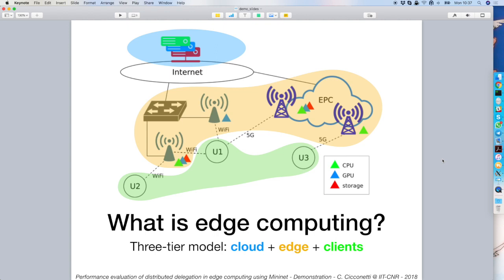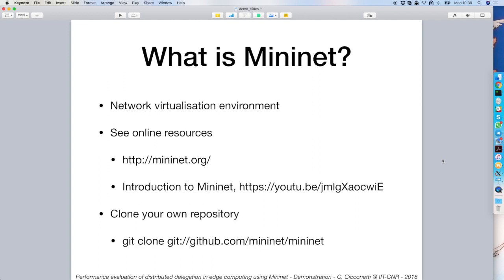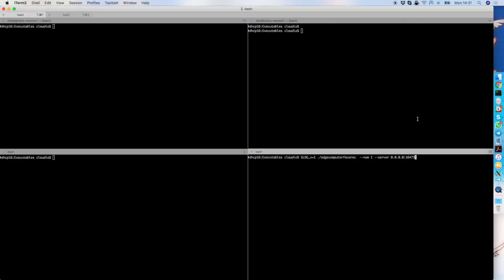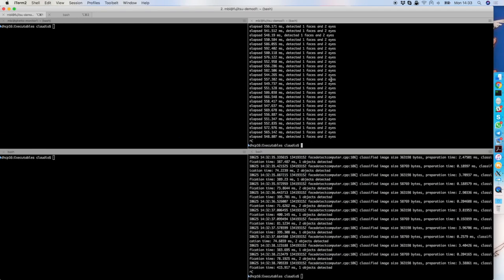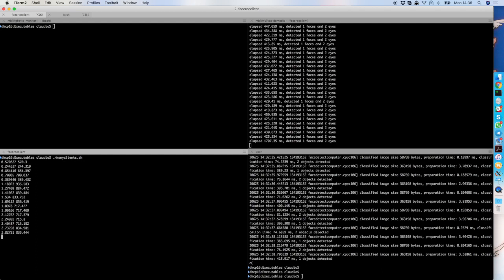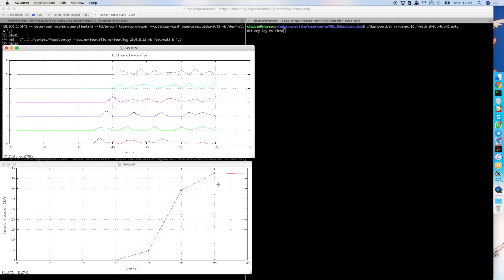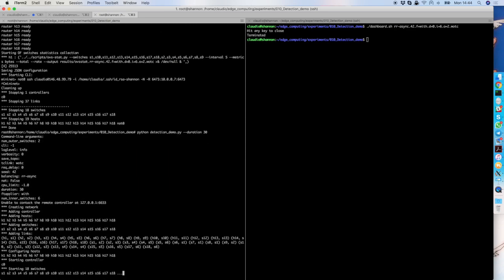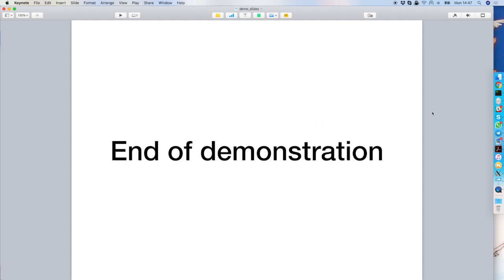Performance evaluation of distributed delegation in edge computing using Mininet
This video shows a demonstration of using Mininet as a virtualised environment to run controlled and repeatable experiments on edge computing.

Furthermore, we show via an example application (face and eyes recognition in pictures) that distributed delegation can improve significantly the Quality of Experience of clients when they are not distributed evenly among the edge nodes with computation capabilities.

For an update on the status and perspectives of computation offloading